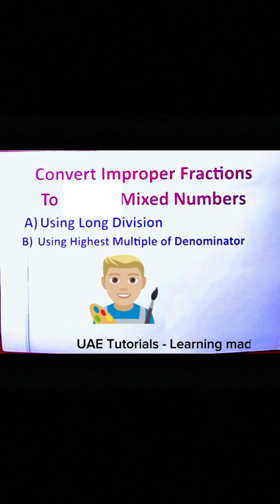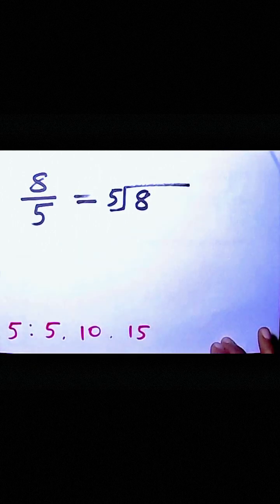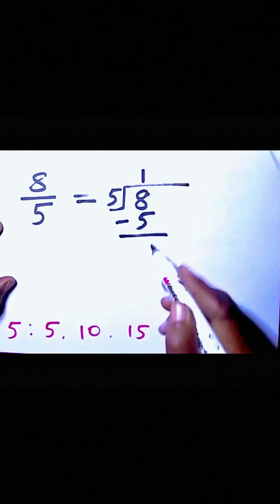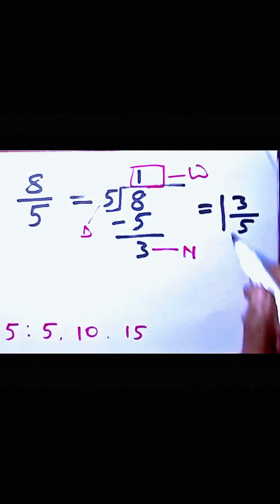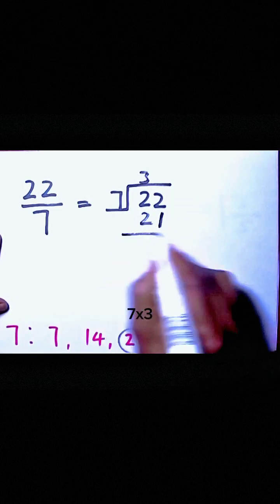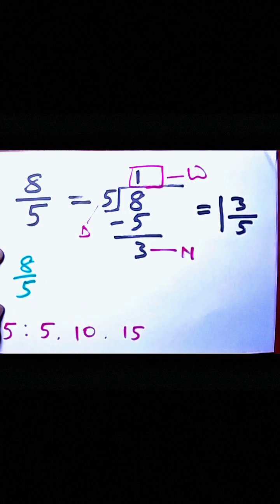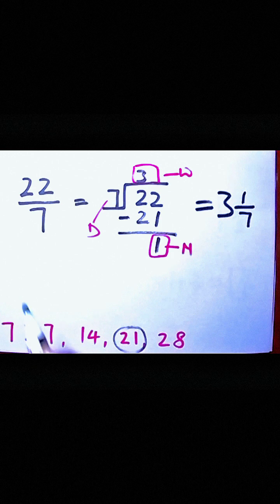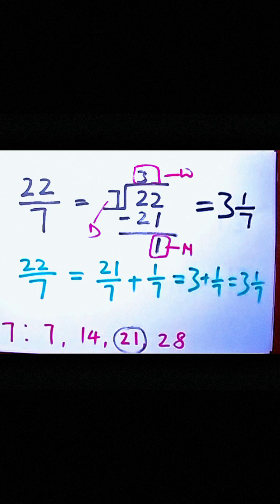Converting Improper Fractions to Mixed Numbers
Learn tricks of long division and splitting of a fraction into a mixed number